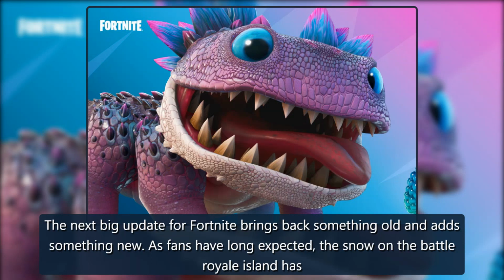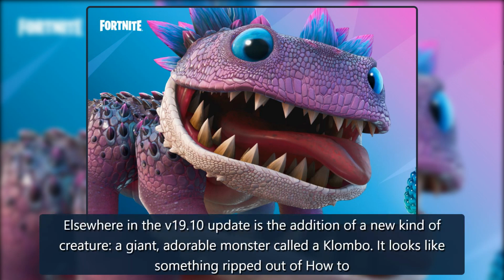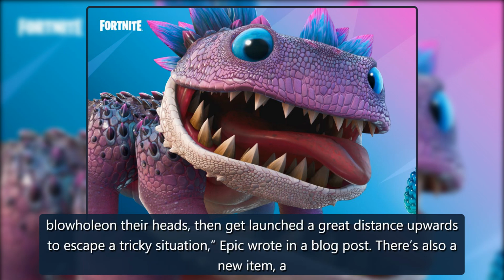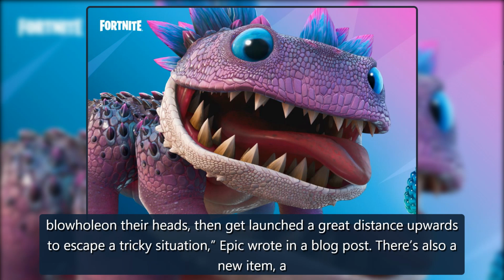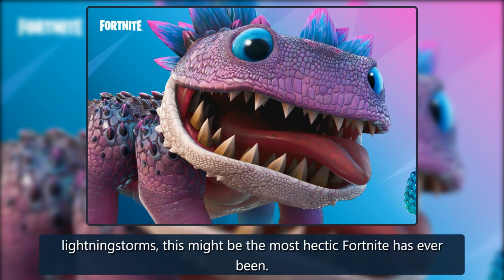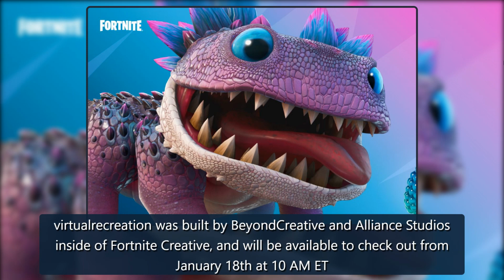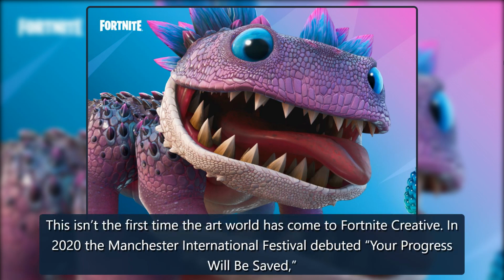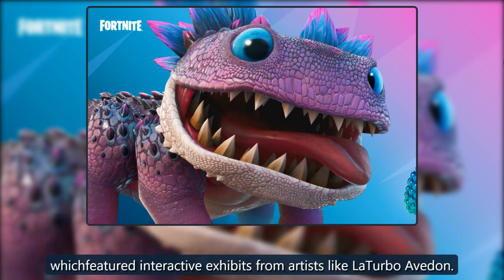Fortnite’s next update adds adorable monsters and brings back Tilted Towers - The Verge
The next big update for Fortnite brings back something old and adds something new. As fans have long expected, the snow on the battle royale island hasslowlymelted, revealing the return of Tilted Towers, an iconic urban area that dates back to Fortnite’s first island.Elsewhere in the v19.10 update i credit